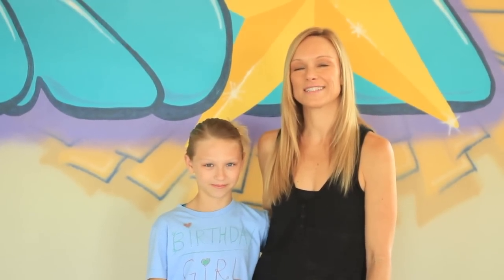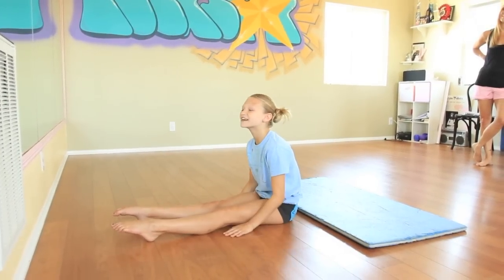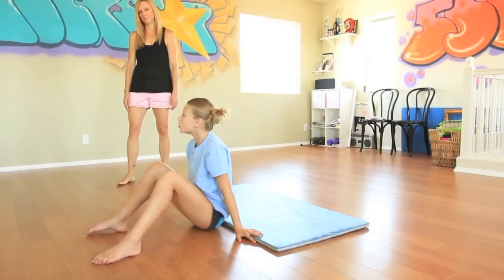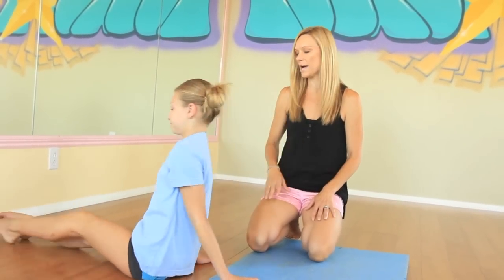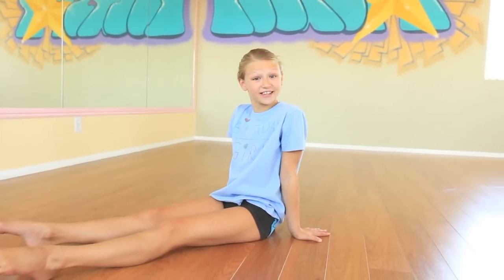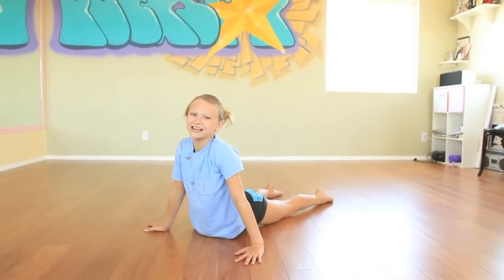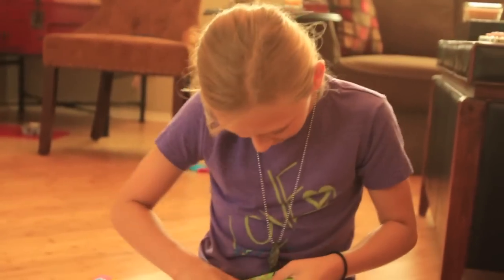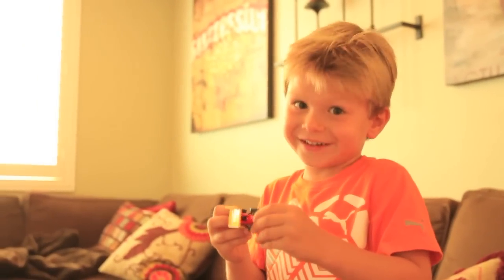how to do a cake roll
Back roll / Cake roll for Autumn Millers 11th Birthday
Trick tip and Autumn's Cake as well as shot of Her and her mom getting their nails done for her birthday
 You are free to use the music (even for commercial purposes) as long as you credit